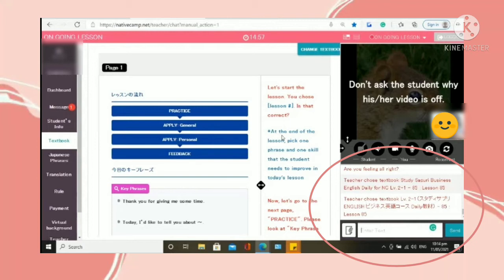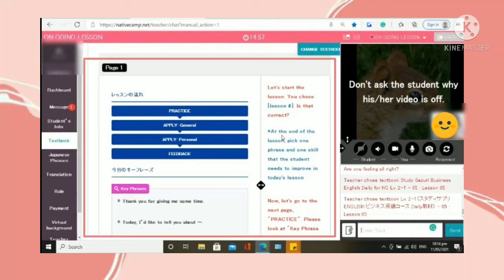NATIVE CAMP ACCOUNT ACTIVATION & FIRST DAY AT NATIVE CAMP 🤔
Hello guys! I hope you watch my video about my Account Activation and my First Day Experience at Native Camp.

for interesting videos especially about cooking and Dada in Germany for exciting videos about her life in Germany.

Let's spread love and positivity! 💜💜💜